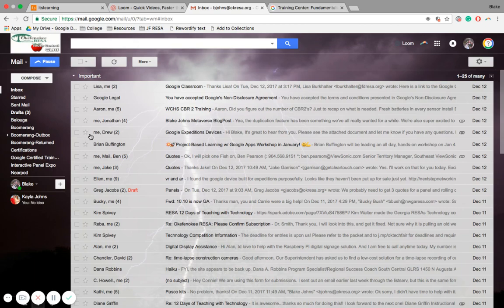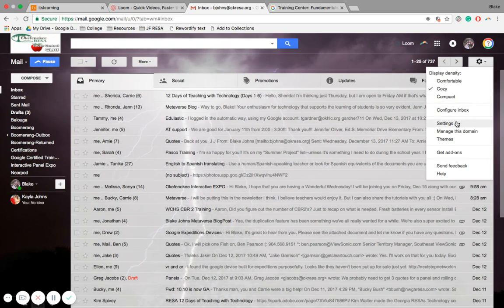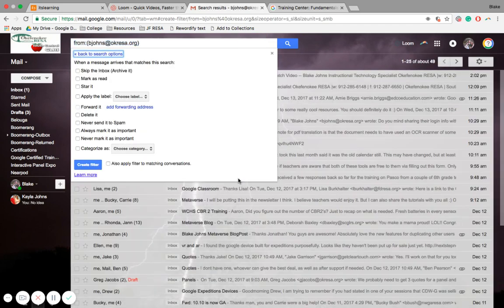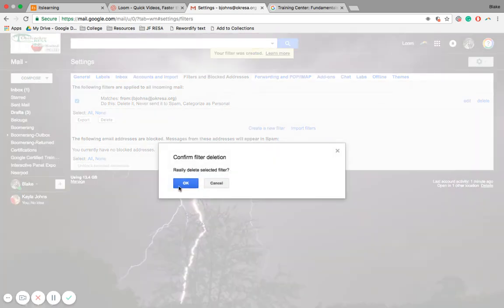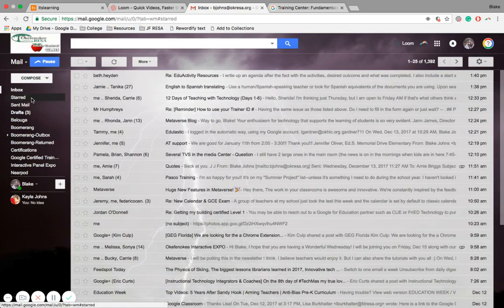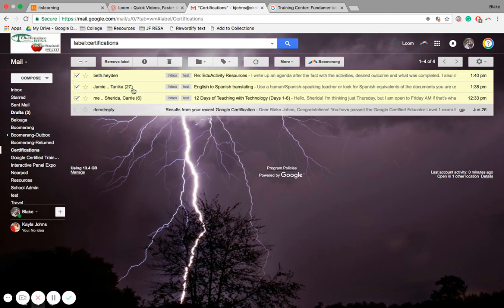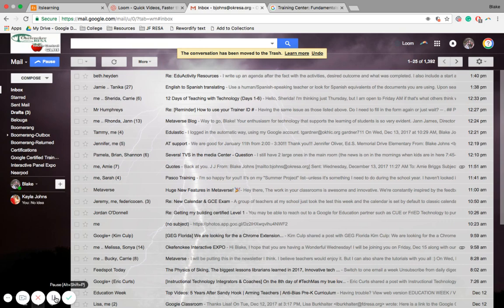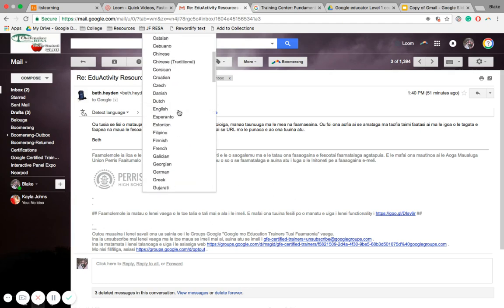How to use Gmail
Basic overview of Gmail Tools